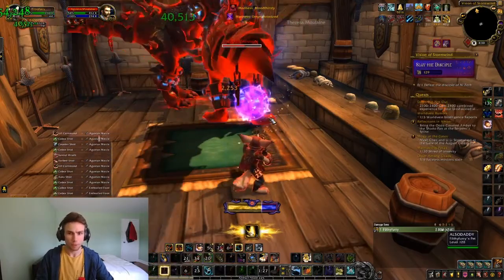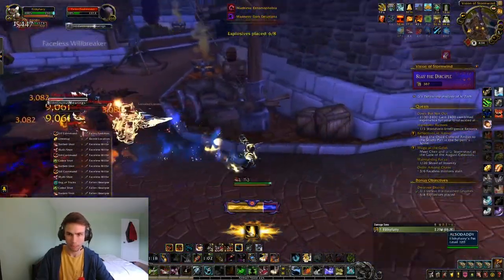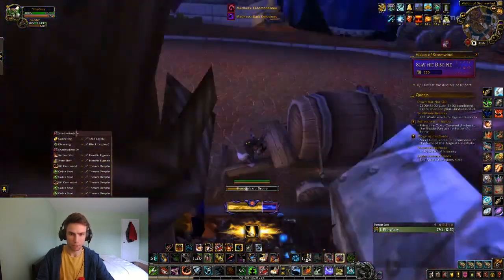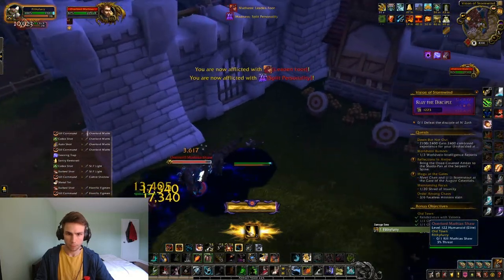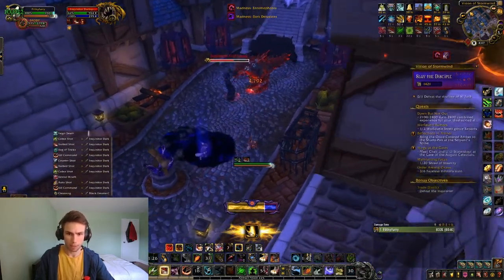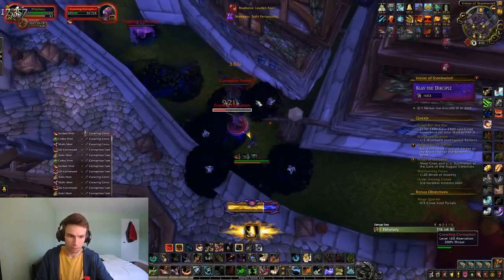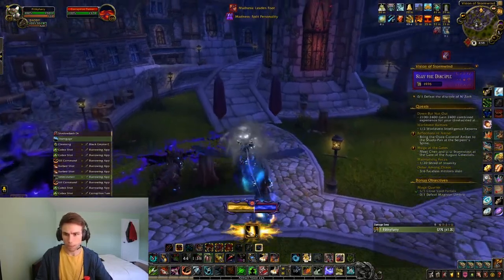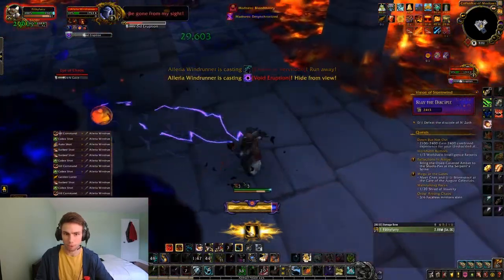5 Mask Full Clear Stormwind BM Hunter - Horrific Vision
Questionable 5 Mask full clear Horrific Vision in Stormwind on a Beast Mastery Hunter.
Accidentally popped Emergency Cranial Defibrillation on Mage Quarter Boss, smooth run otherwise.

Hunter is 458 equipped with under 20 corruption.